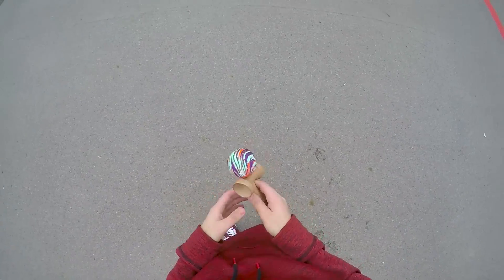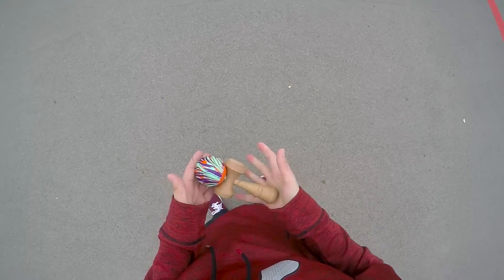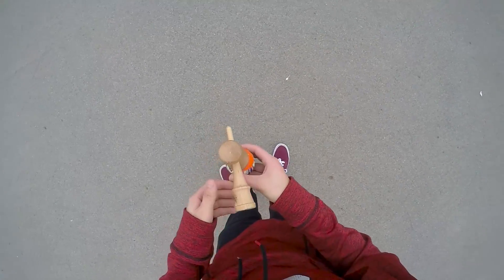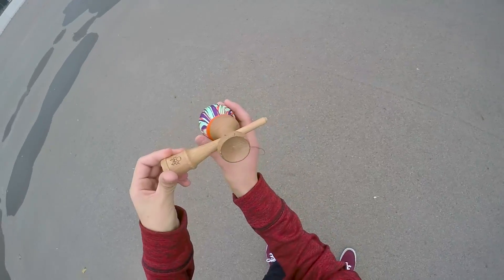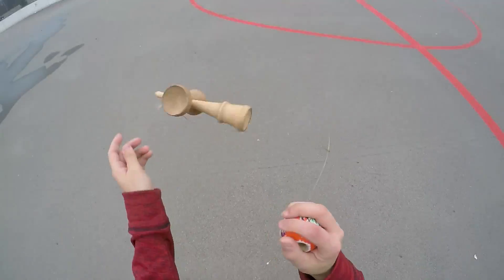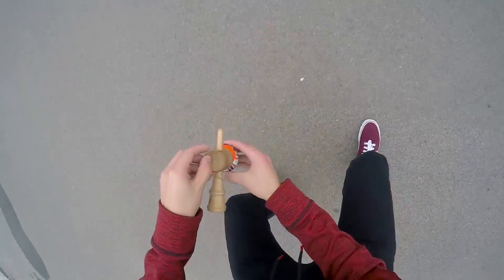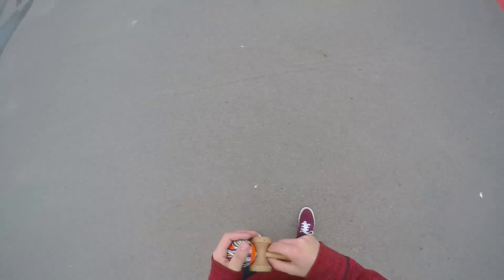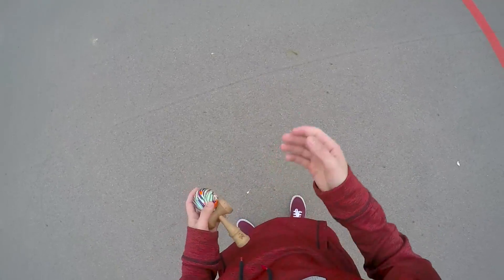Double Inward Ufo Lunar Flip Kendama Tutorial (mirrored lefty example)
follow my team @downriver_kendama_team

Tag me on insta if you lace